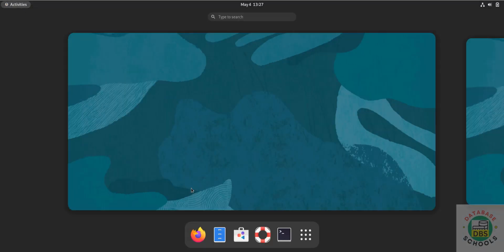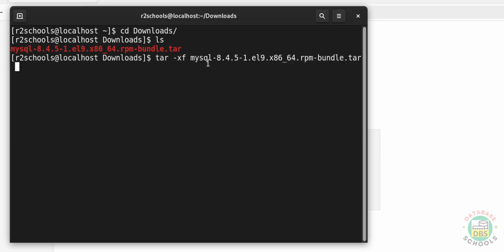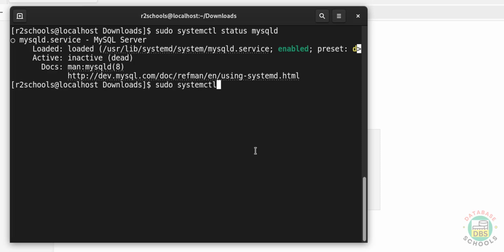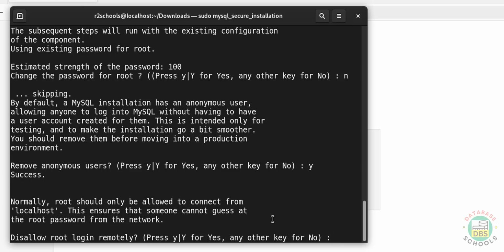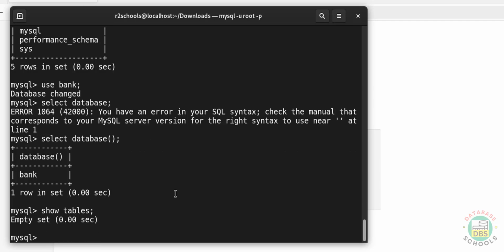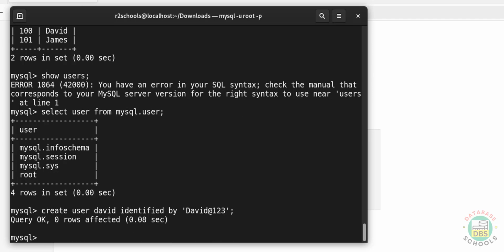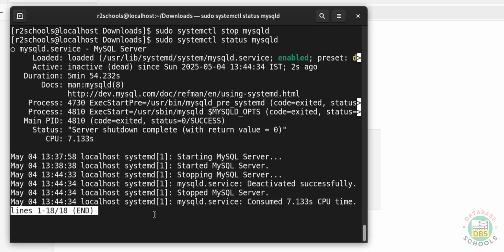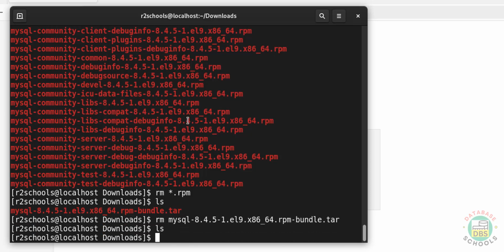Install and Configure MySQL 8.4.5 LTS on Oracle Linux 9 step by step guide | 2025 Updated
In this tutorial, I'll guide you through the process of installing and configuring MySQL 8.4.5 LTS on Oracle Linux 9. MySQL is a popular, open-source relational database management system, and version 8.4.5 LTS offers a stable and feature-rich platform for your data. This guide provides a clear, step-by-step approach to get MySQL 8.4.5 LTS up and running on your Oracle Linux 9 system.

* Download the MySQL 8.4.5 LTS installation packages for Oracle Linux.
* Install the MySQL server and client.
* Secure the MySQL installation.
* Configure MySQL for optimal performance.
* Start, stop, and manage the MySQL service.
* (Optional) Connect to the MySQL server using the command-line client.
* (Optional) Create a basic database and user.

install mysql 8.4 oracle linux 9,
setup mysql 8.4.5 lts oracle linux 9,
configure mysql 8.4 oracle linux server,
oracle linux 9 mysql 8.4 installation guide,
how to install mysql on oracle linux step by step,